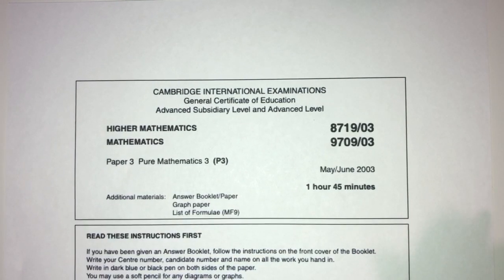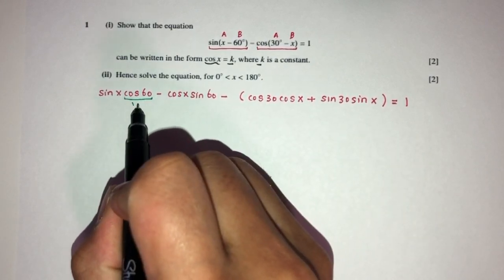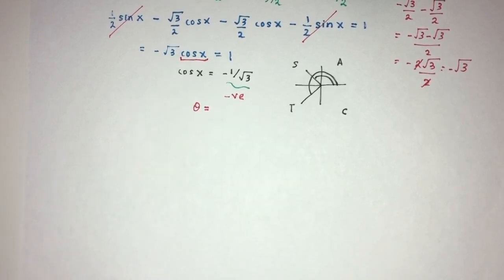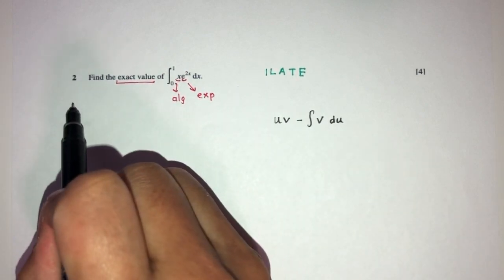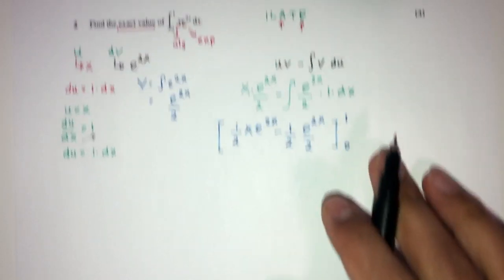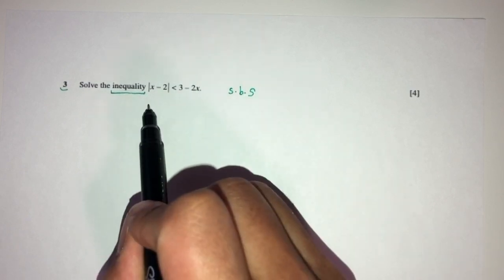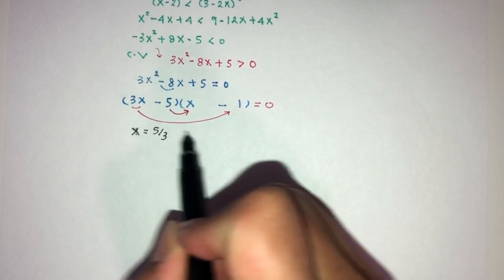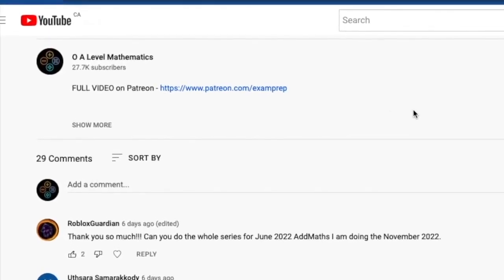A Level Pure Math June 2003 Paper 3 9709/3